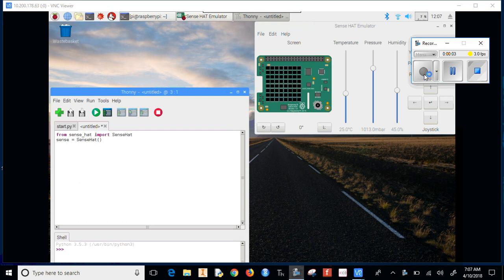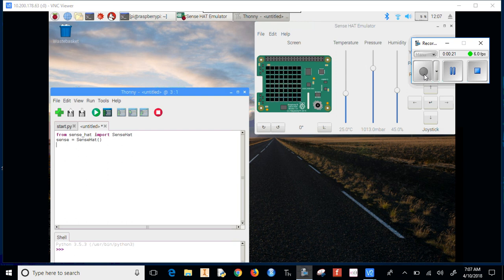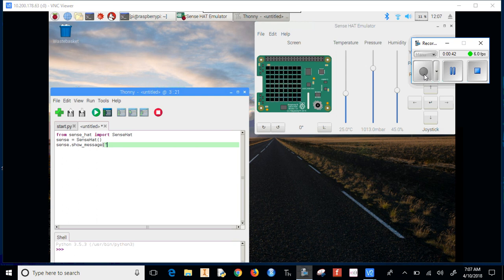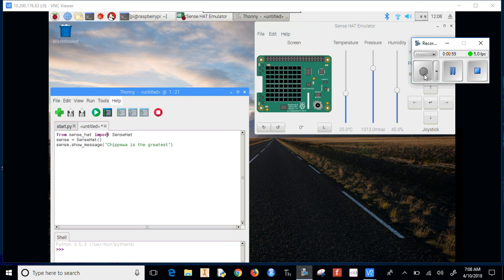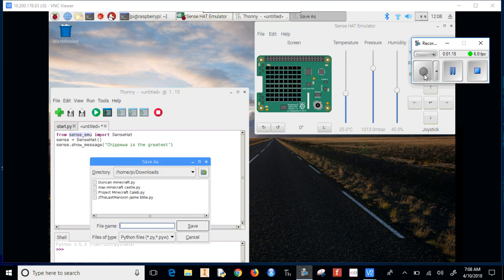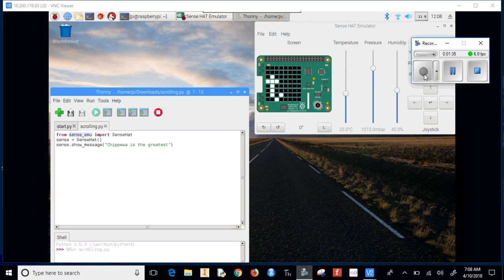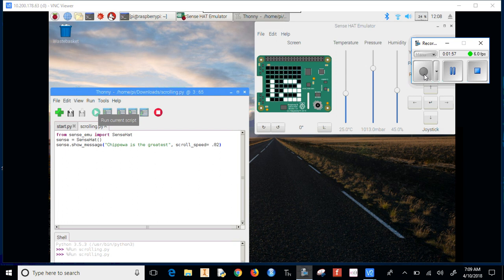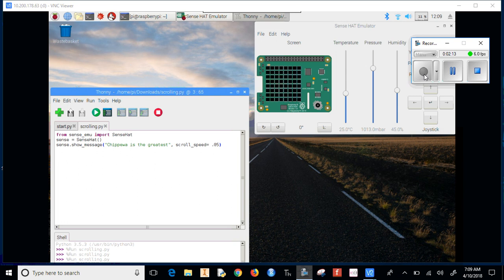Ch 5 Video 2 Scrolling Messages